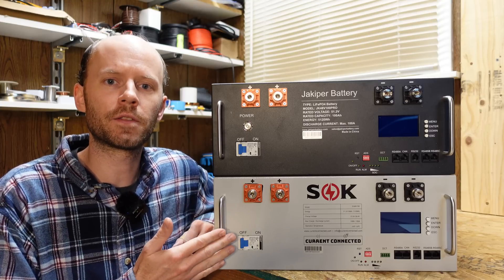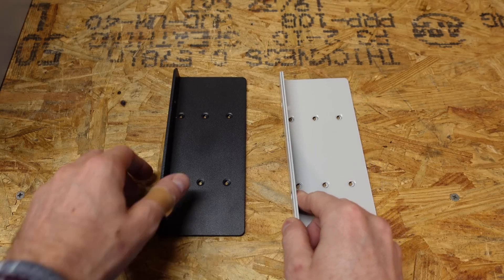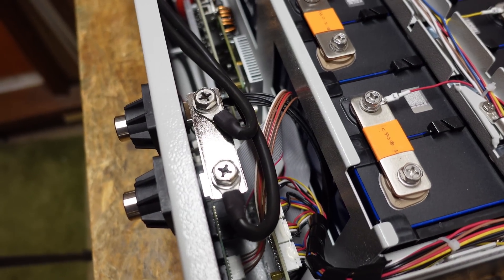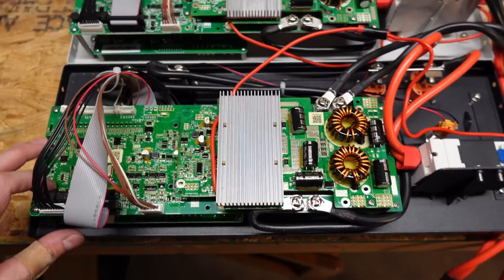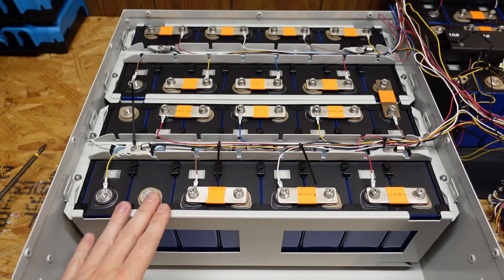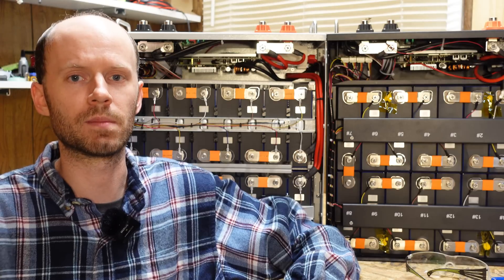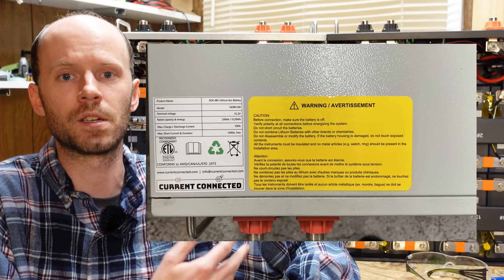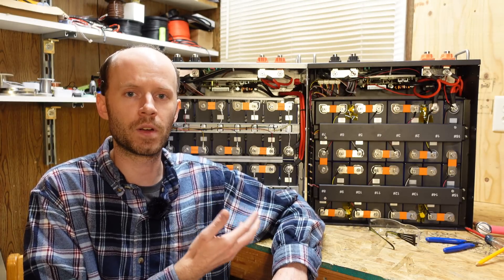SOK vs Jakiper, 48V 100Ah LiFePO4 Rack Battery Comparison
We have two rack-mount batteries in front of us today - the SOK and Jakiper. They both look the same. Are they the same? We'll take a look at the similiar and distinguishing characteristics along with warranty, price, and other comparisons. Which battery would you prefer?

*Chapters:*
00:00 Introduction
00:30 External Comparison
02:37 Inside the Batteries
05:34 BMS Comparison
07:03 Cell Assemblies
07:54 Cell Comparison
09:20 Busbars
09:49 Who Copied Who?
11:40 UL1973 Certification
12:11 Warranties & Support
13:49 Pricing Comparison
14:42 Conclusions